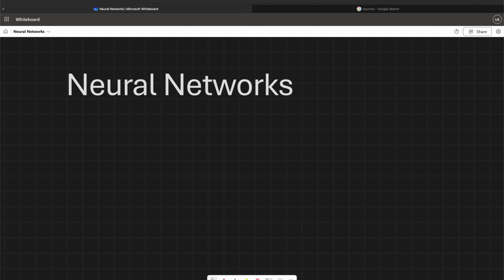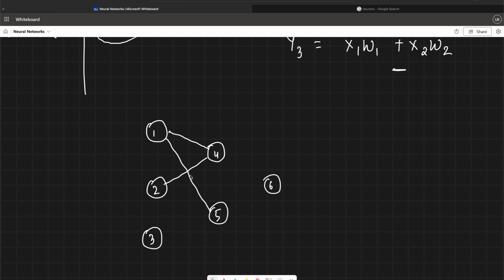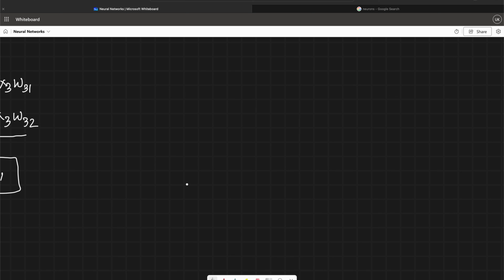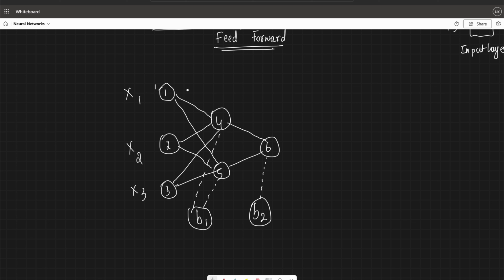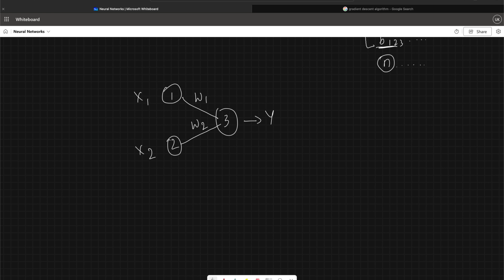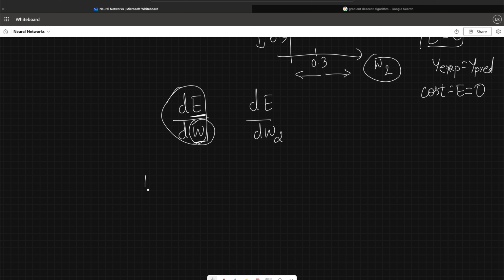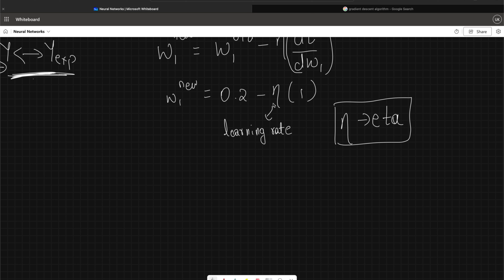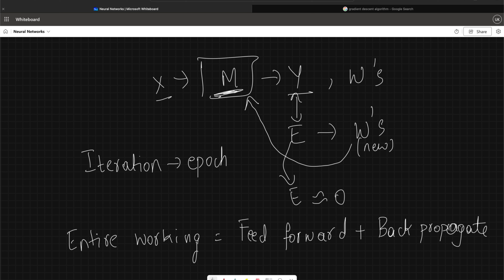Neural Networks - Intro (Completely explained in depth)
Learn the basics of neural networks in this quick and easy-to-follow video. Understand how they work and why they’re essential in AI. Perfect for beginners!